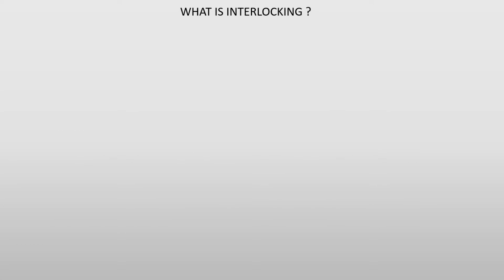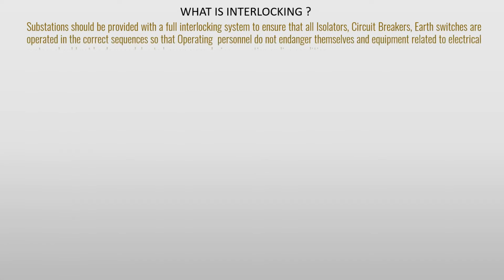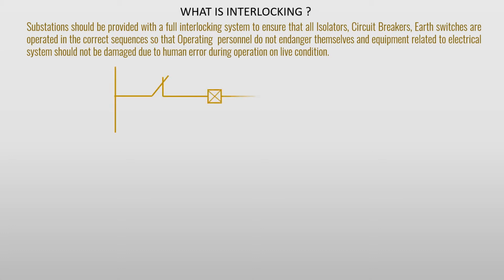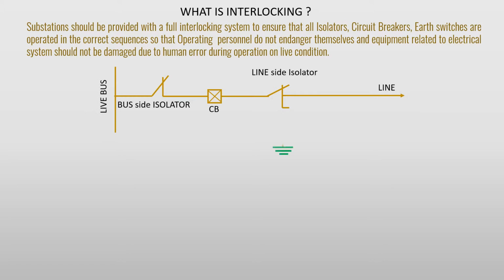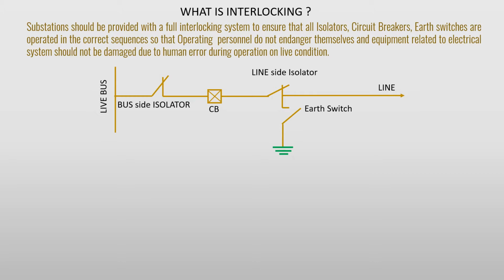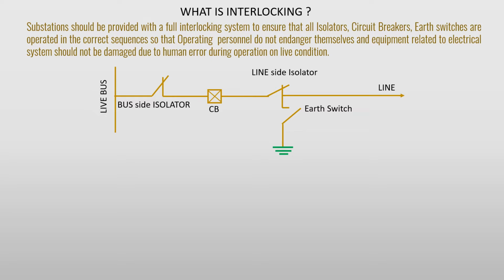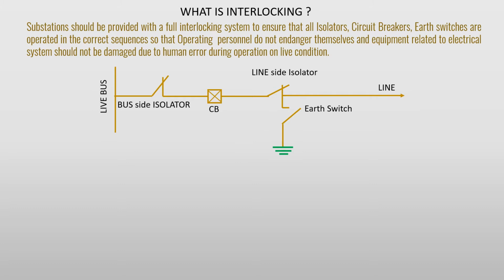SUBSTATION BAY INTERLOCKING:INTERLOCKING OF ELECTRICAL EQUIPMENT:INTERLOCK CIRCUIT DIAGRAM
Dear Viewers,Please watch the video on Interlocking of electrical equipment consists in a bay of a substation.Thank you.